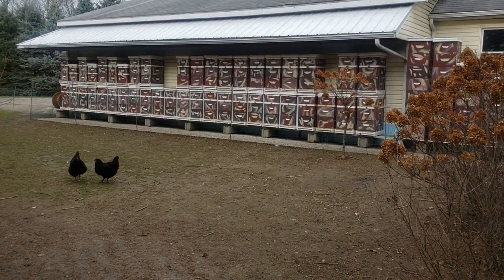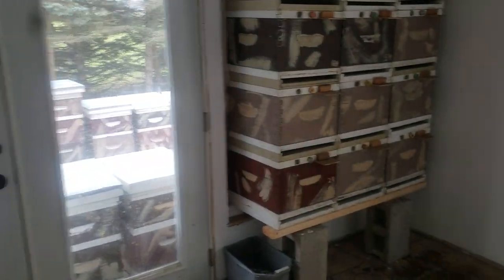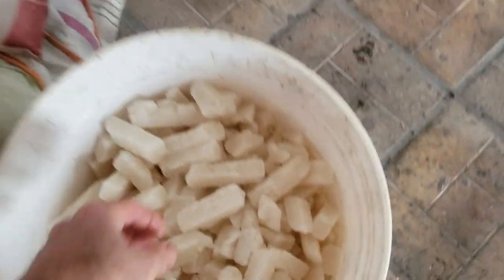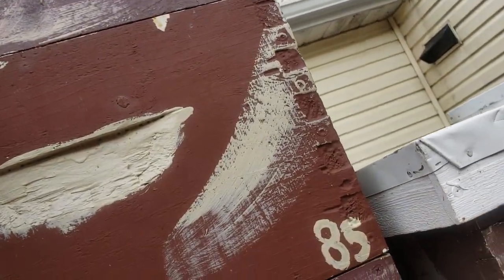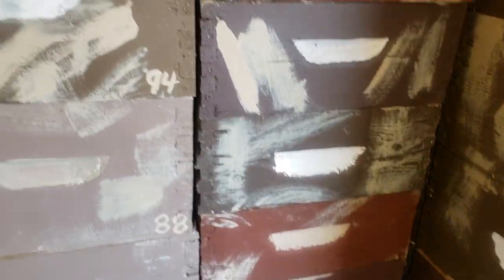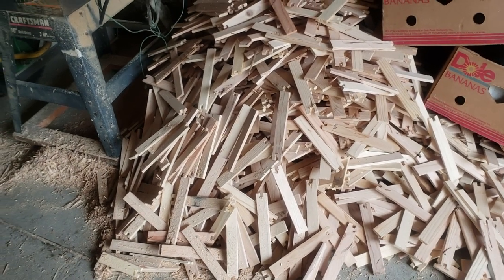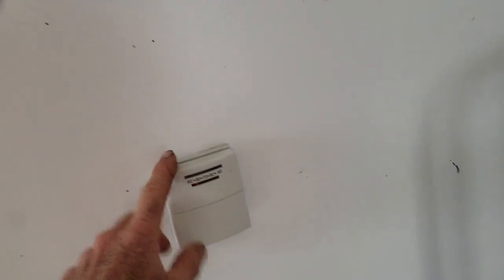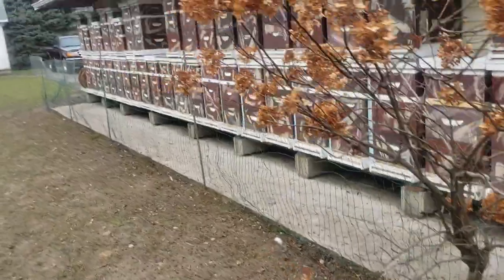The Most Critical 120 Days For Honey Bee Colonies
If you monitor your colonies during the months of December, January, February and March. You may notice colonies that need help and can prevent them from becoming a winter loss!  Some beekeepers wait until spring to see how many colonies survived winter. Other beekeepers take their colonies south and subject them to harsh chemicals. I'm completely different from those beekeepers and I out perform them year after year.